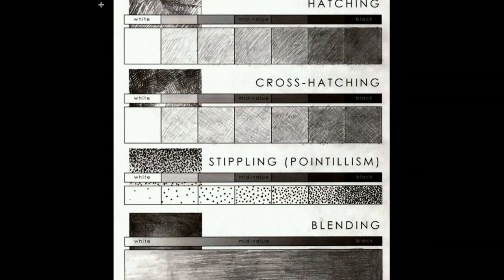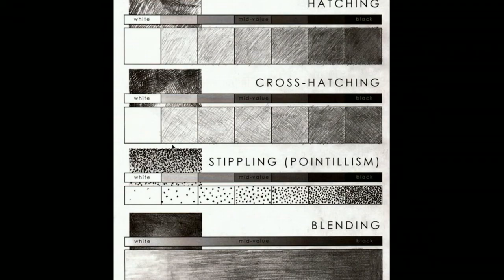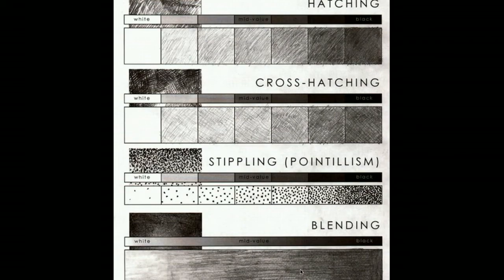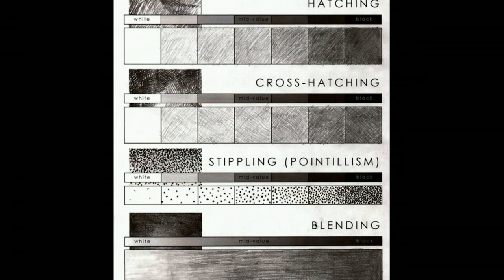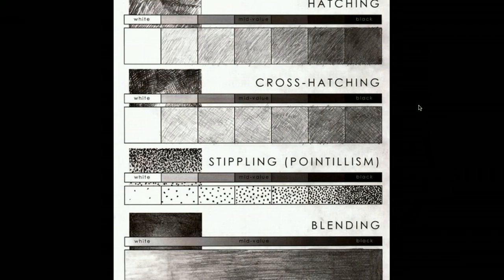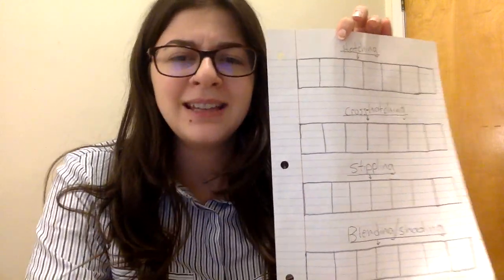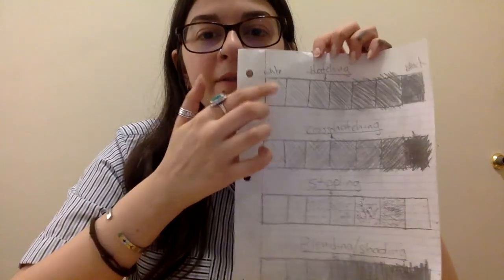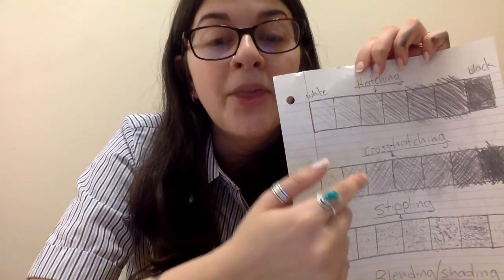May 15th - K-2 Ceramics Remote Learning - Practice With Values